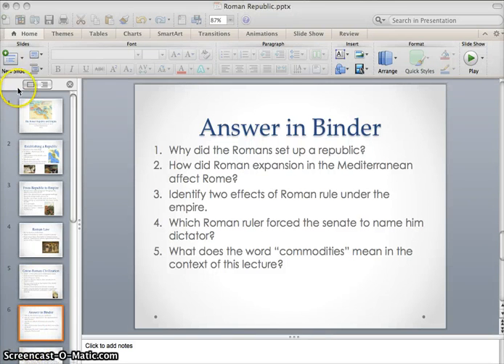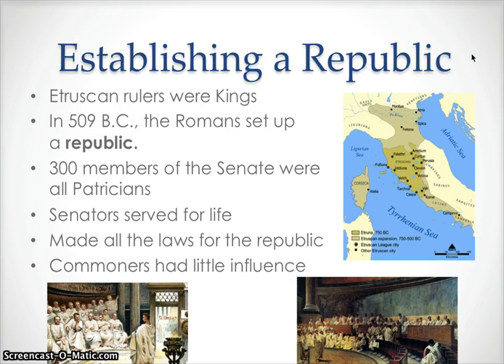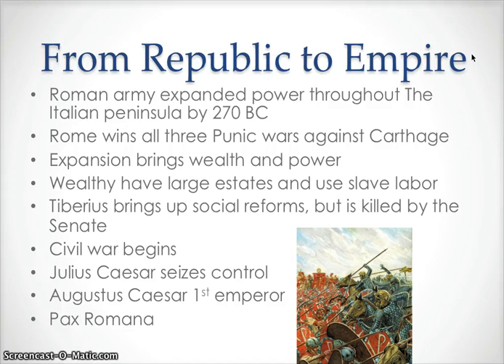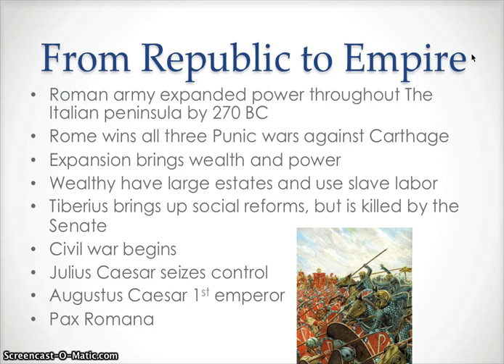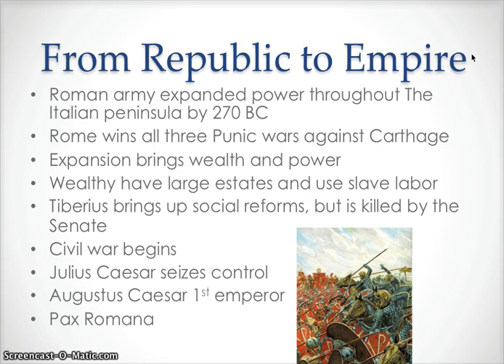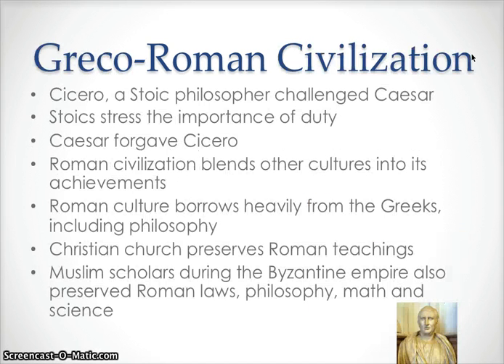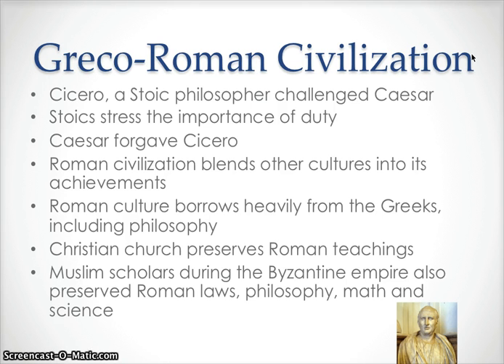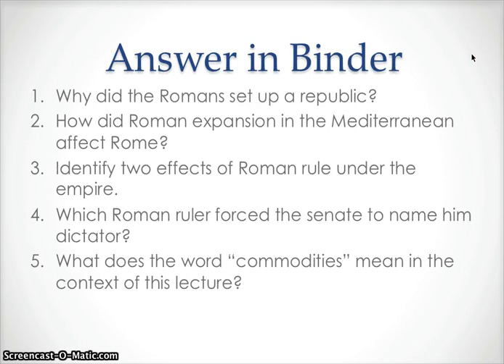Roman Republic Lecture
Dr. Petri's World History class. John F. Kennedy High School. Granada Hills, CA.